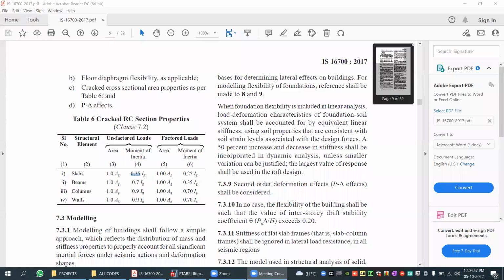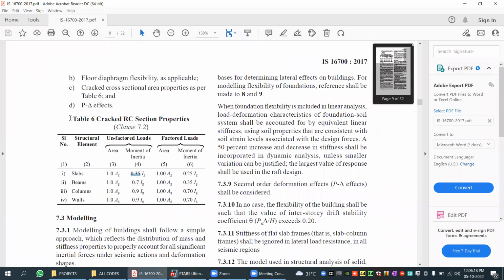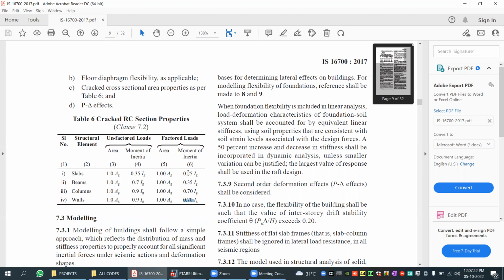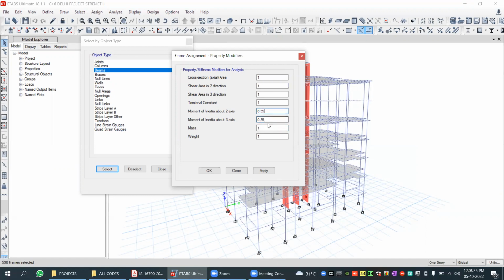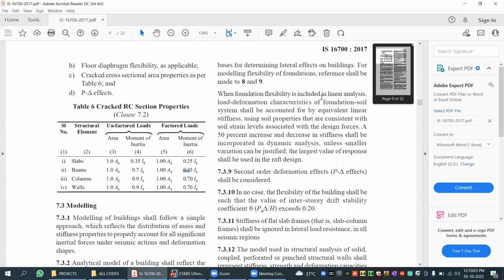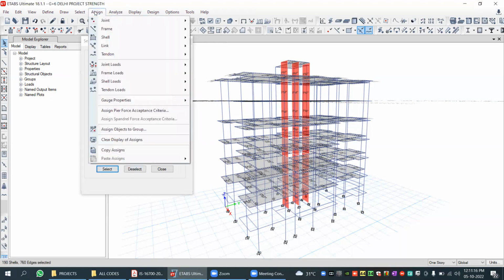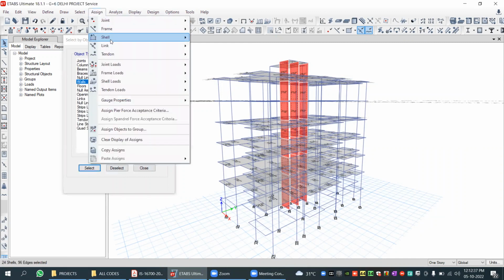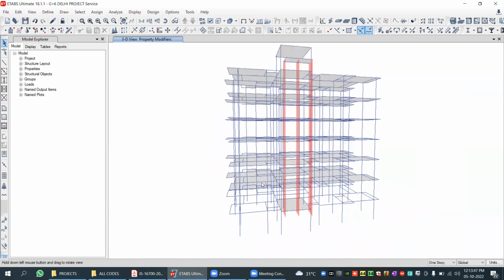How To Create Strength Model & Service Model In Etabs 2018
Hello Everybody,
In This Tutorial, We Are Going To See the Difference Between Strength & Service Model And How To Apply Stiffness Modifier In Etabs